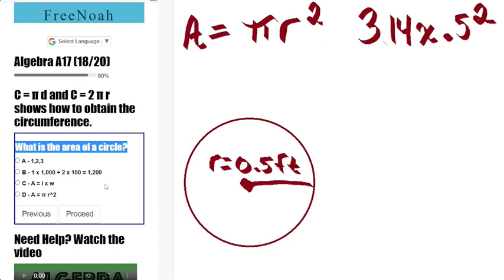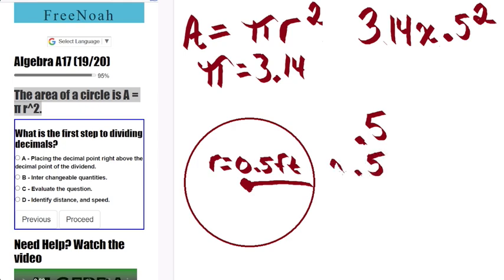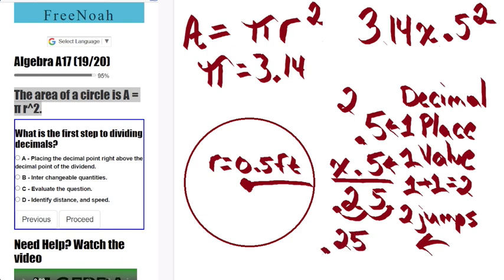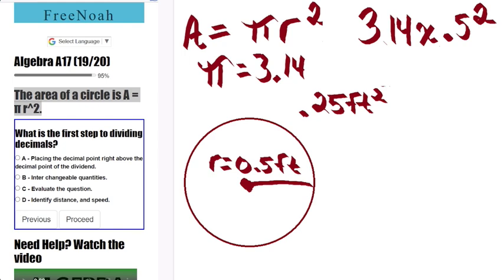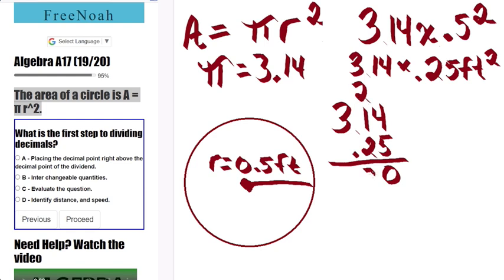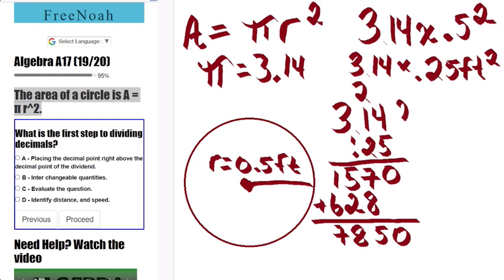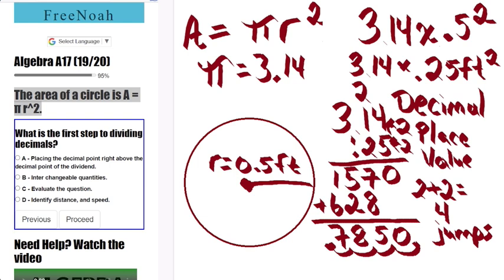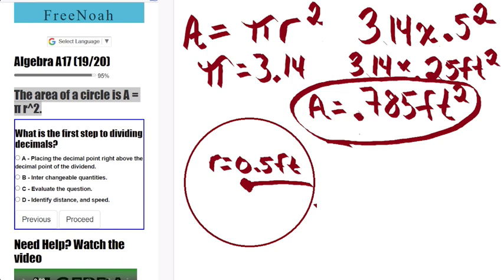Algebra Assessment 17 Question (18/20) Area of a Circle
The area of a circle is A = π r^2.